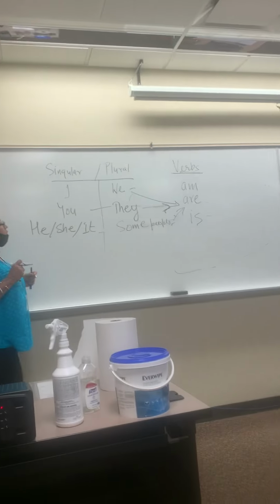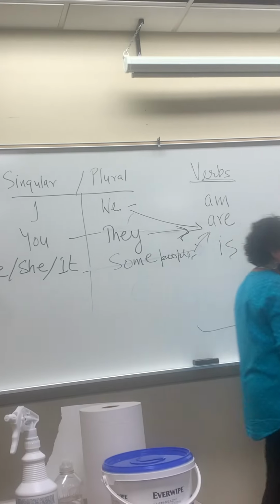Basics of Composition 0500 CCRI